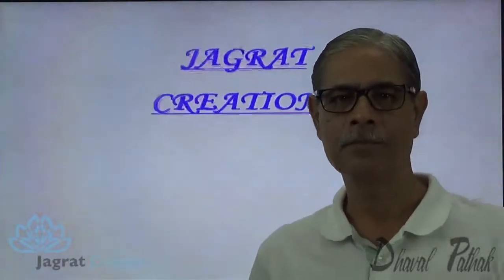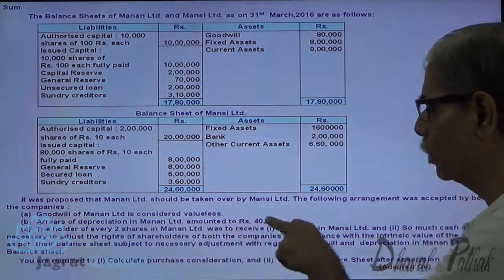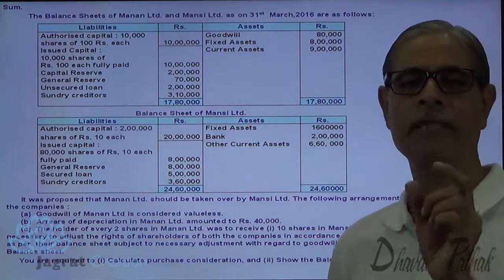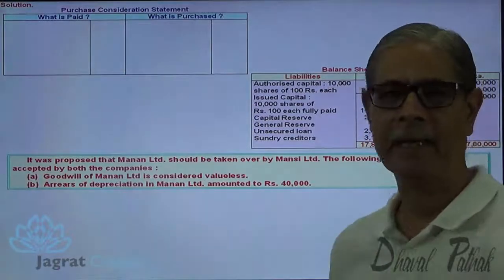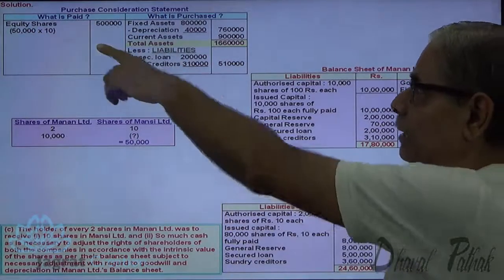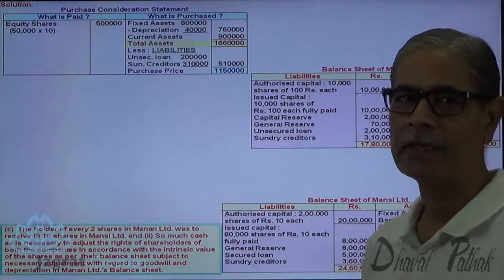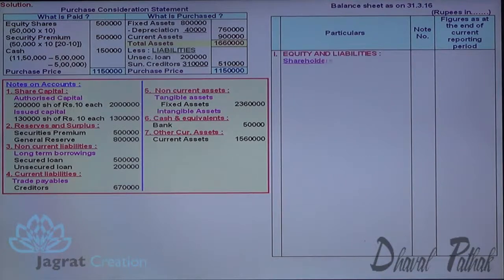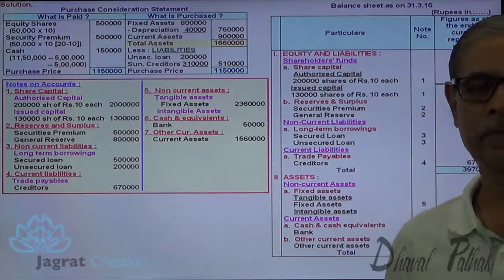CA IPCC intrensic value Accounting Absorption of Company Sum 3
Jagrat Creation Presents  Video lecture on  Company Accounts,Absorption and Reconstruction, Which Includes sum wherein purchase consideration is calculated by Net Asset Method.Purchase price is paid on the bases of intrinsic value of share of purchaser i.e. Mansi Ltd., missing payment in cash is found out and Balance Sheet as per Sch. III is prepared in the book of purchaser.
This video is useful for students reading for IPCC, CS Executive, ICWA,BCom,Corporate Accounting,Company Accounts,Absorption and Reconstruction,
Stay Tune For Next Accountancy Video on Amalgamation or Absorption Of Companies...